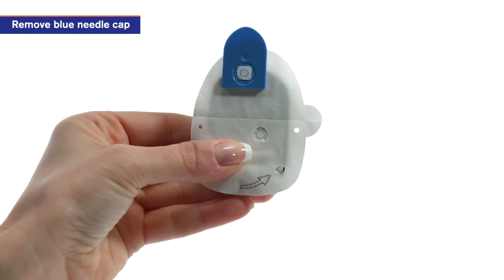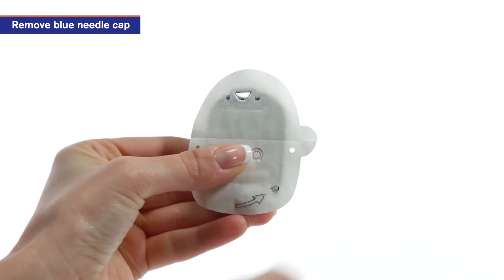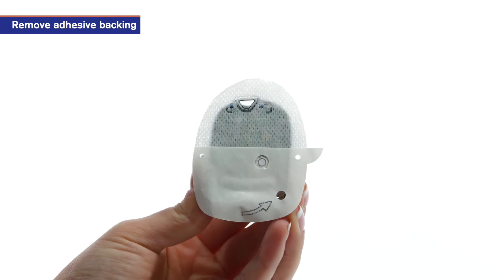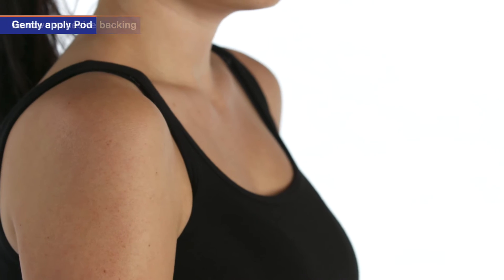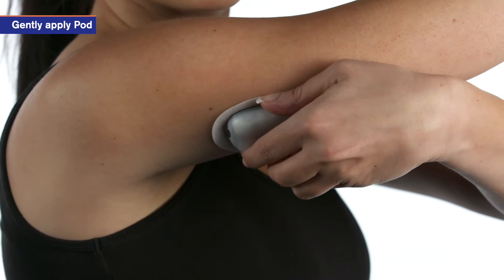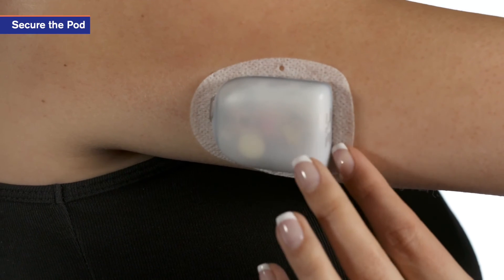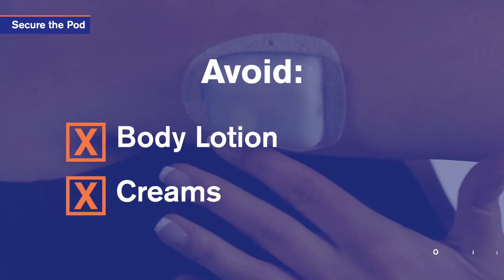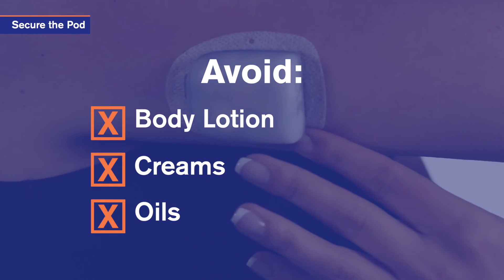Insulin Pump Training: Omnipod DASH® - How to apply a new Pod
You can spot an Omnipod DASH® Pod by its blue needle cap. Get tips on how to properly apply the Pod including proper positioning and skin products to avoid. Proper application ensures the Pod stays in place for up to 3 days.